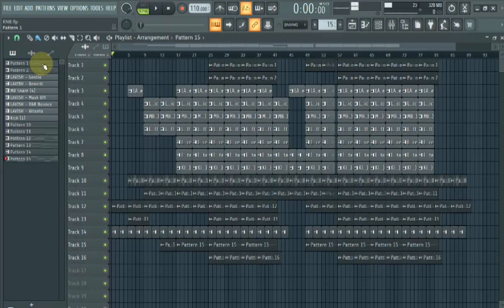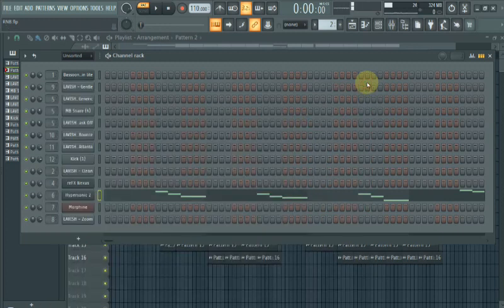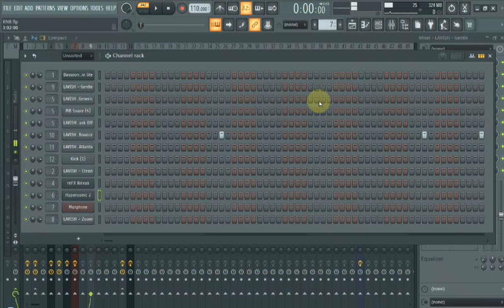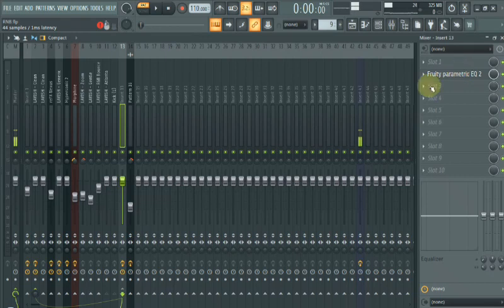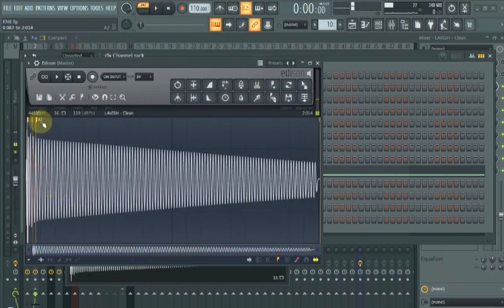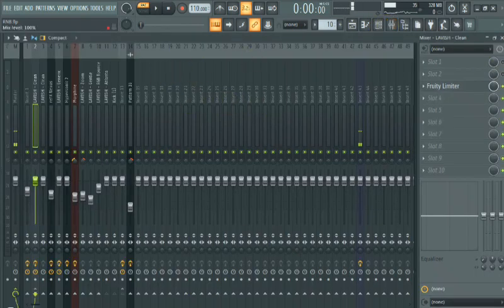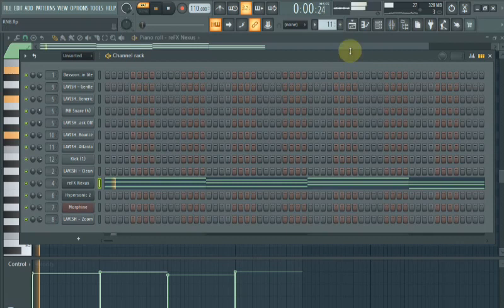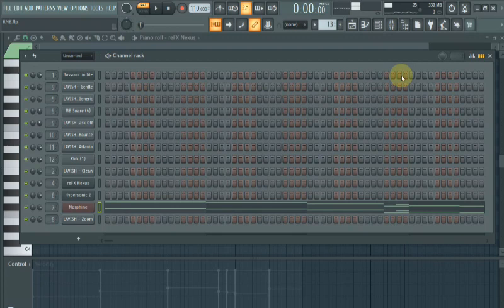How to make a modern RnB beat in FL studio 2022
How to make an RnB beat in FL studio 2022.

 In this YouTube video, I show you guys how a made a dope RnB beat in FL studio.

This video is in-depth showing all of the patterns I used plugins and also some tips and tricks you could or may not know...

 Links:
Ignore...
how to make modern rnb beat in fl studio 2022,
how to make r&b beats on fl studio,
how to make r&b beats on fl studio 20,
how to make r&b type beat fl studio,
how to make rnb beat in fl studio,
making r&b beats in fl studio 20,
fl studio making r&b beats,
how to make rnb beats in fl studio,
fl studio rnb beat tutorial,
fl studio rnb beat,
fl studio rnb stock plugins,
how to make rnb beats in fl studio 20,
making r&b beats in fl studio,
how to make an r&b beat in fl studio,
how to make an r&b beat on fl studio 20,
how to make a r&b type beat fl studio,